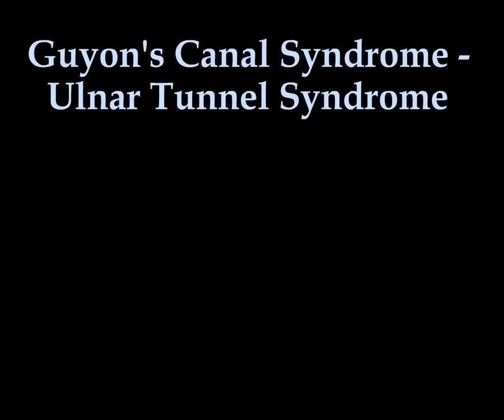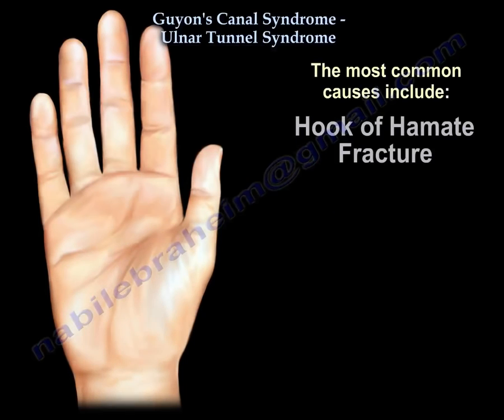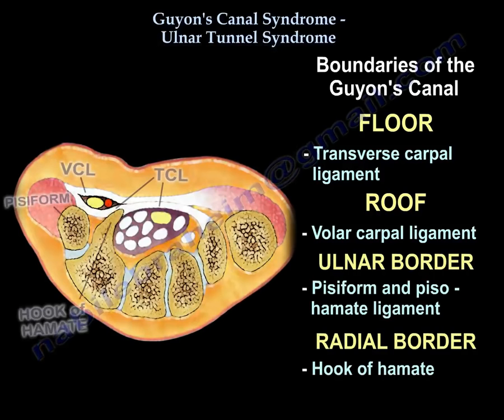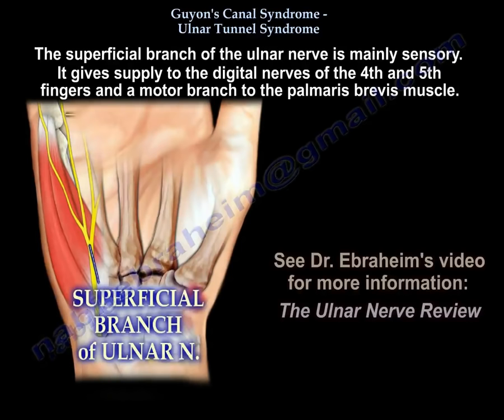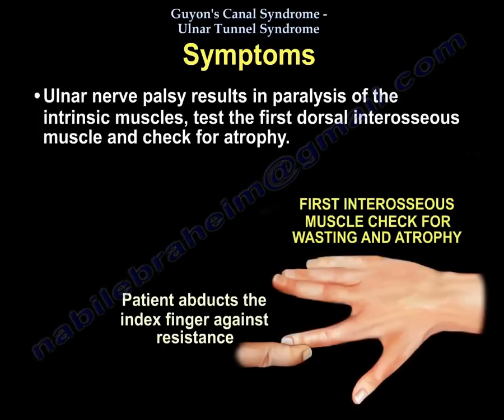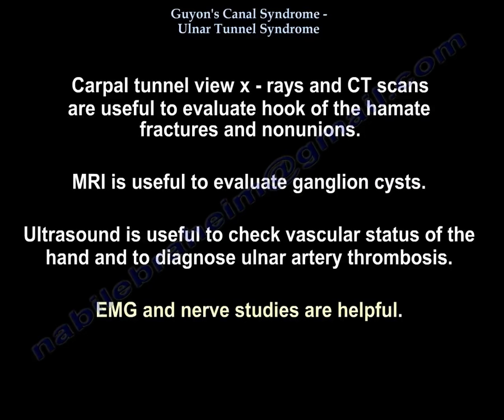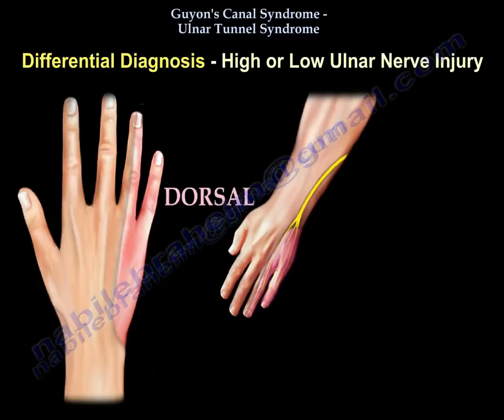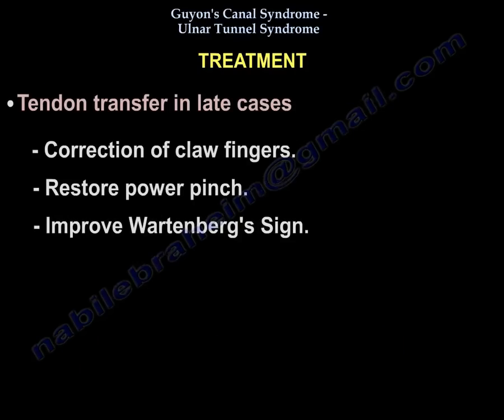Guyan's Canal Syndrome - Everything You Need To Know - Dr. Nabil Ebraheim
Dr. Ebraheim’s educational animated video describes the condition of Guyan's Canal Syndrome.